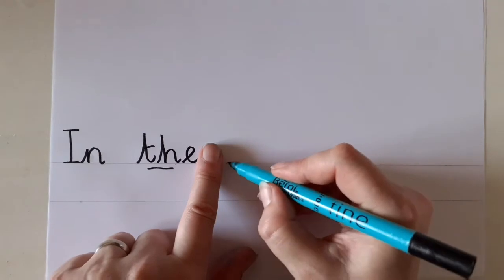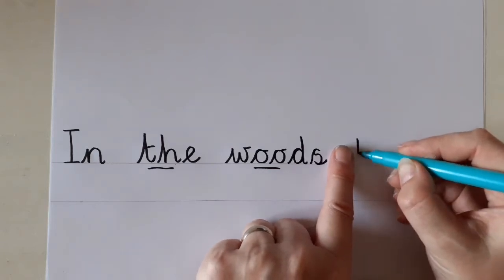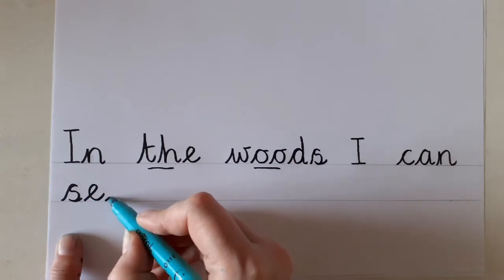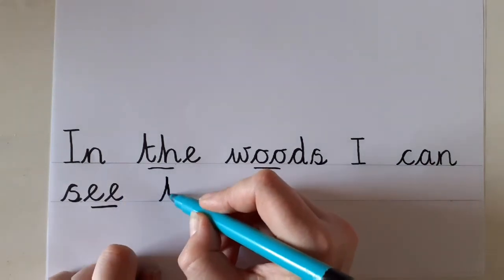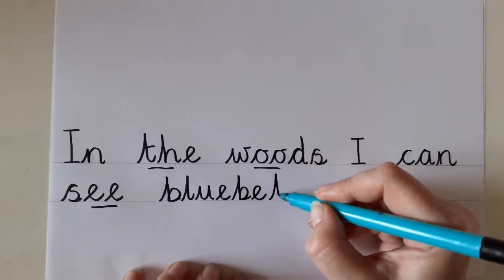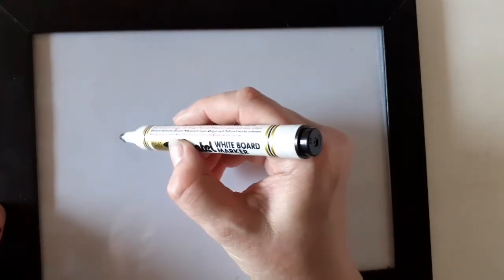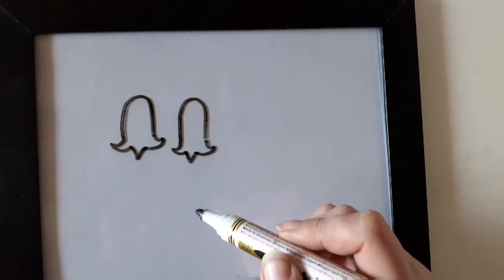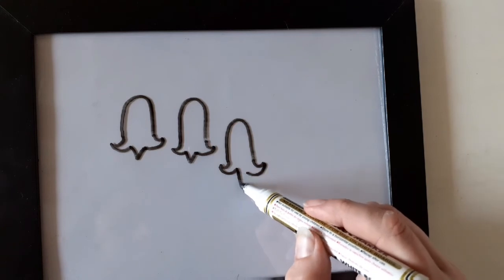A sentence a day...(week 6, day 3)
In the woods - bluebells!